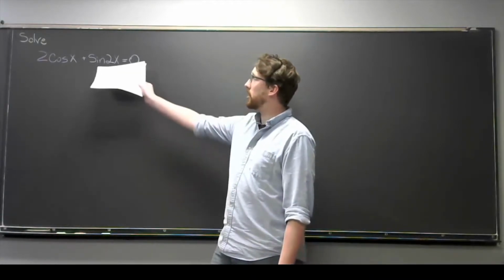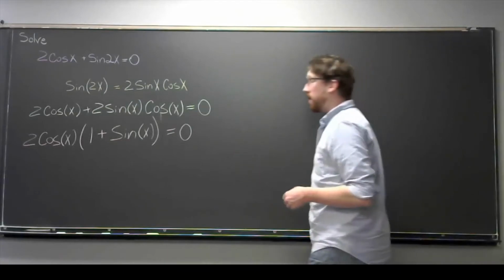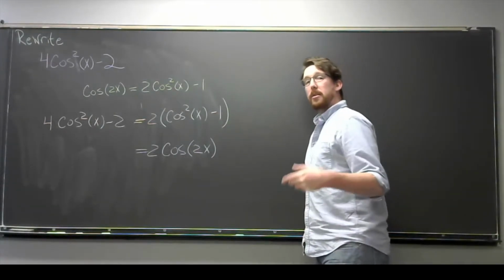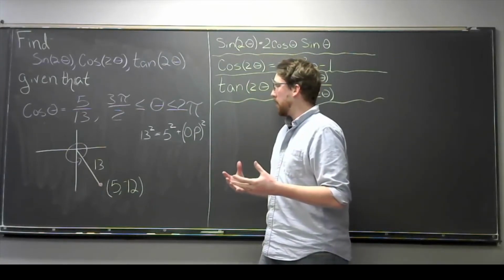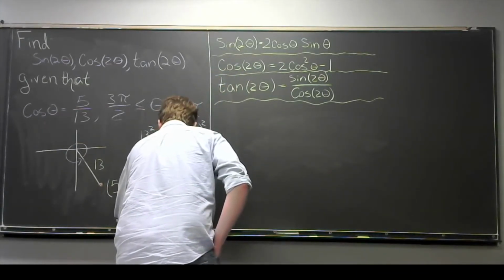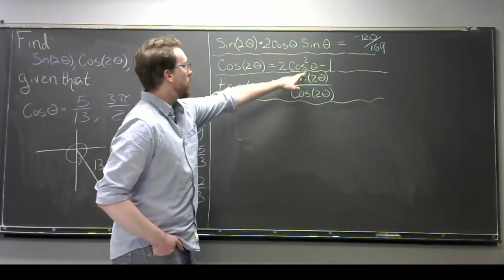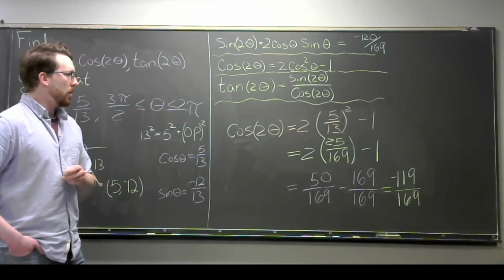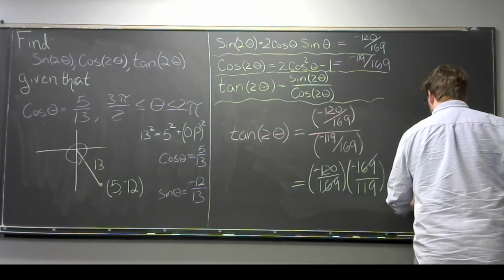Lecture 13 Math 123